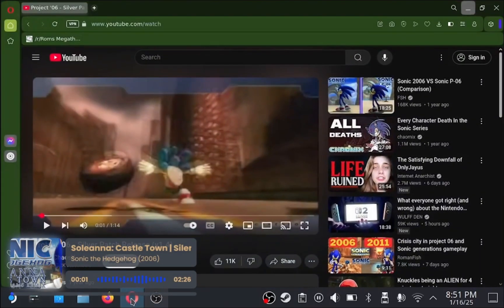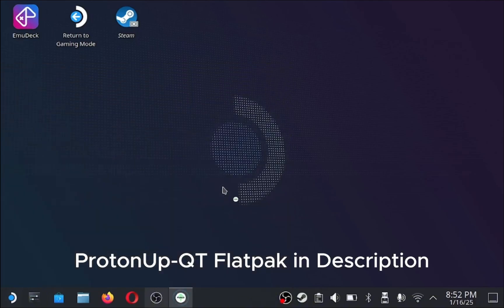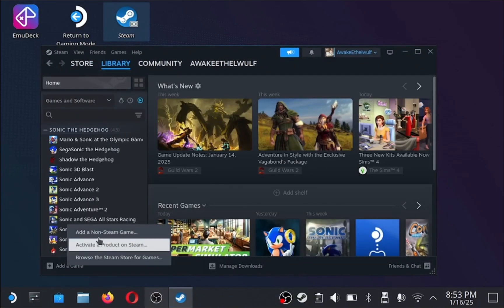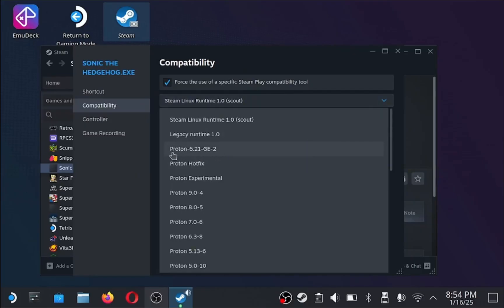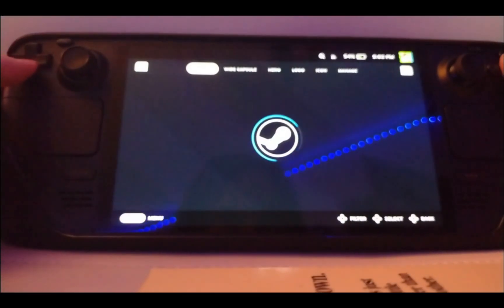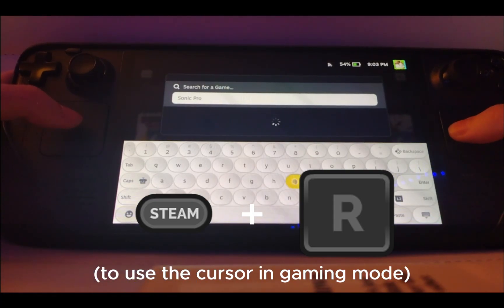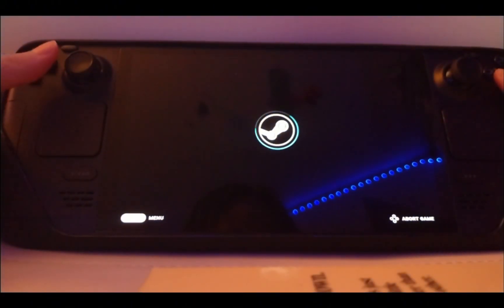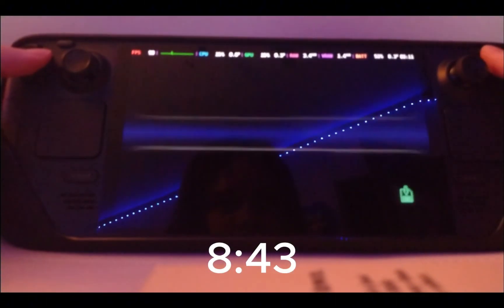Sonic Project 06 | Steam Deck OLED | Full Tutorial & Proton Fix for Video & Audio Glitches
00:00 Downloading the Game
00:21 ProtonUp-Qt
01:00 Adding the game to Steam
01:24 Changing the Proton Compatibility Settings
01:45 Adding Artwork
03:19 Controller Configuration Issues
04:16 Gameplay
08:43 Settings